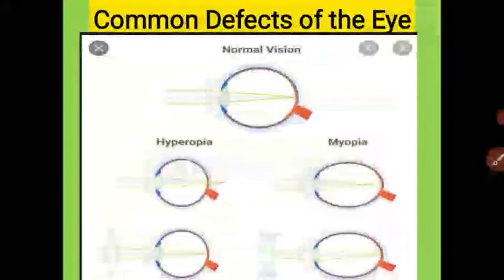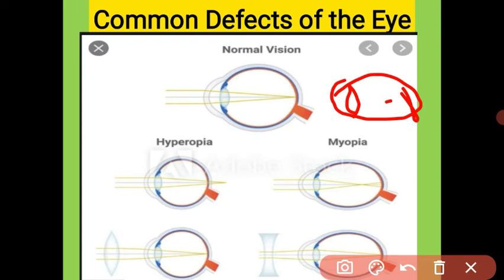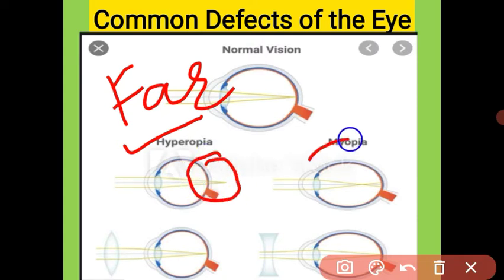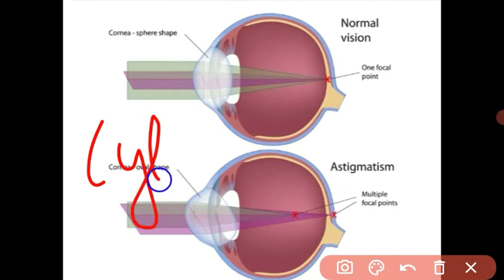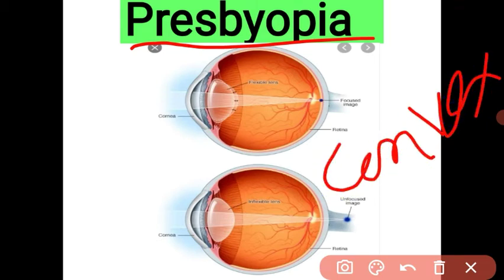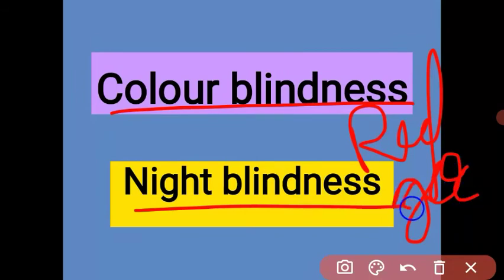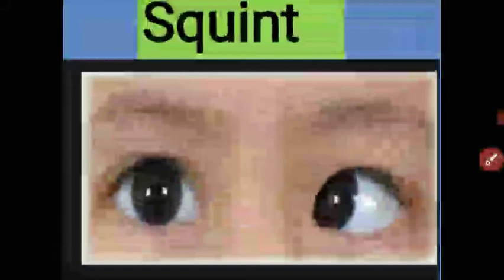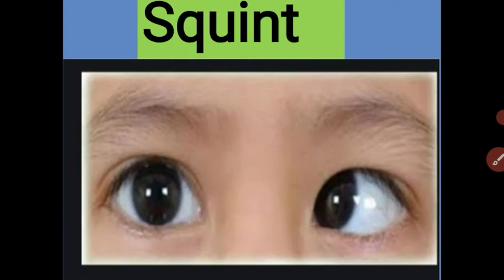common Defects of eye